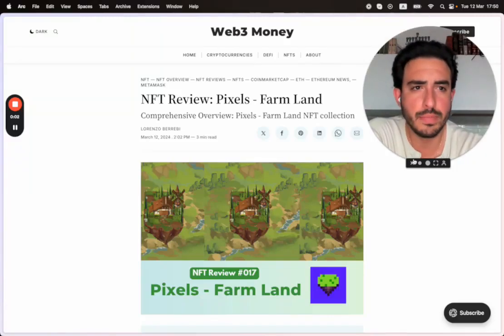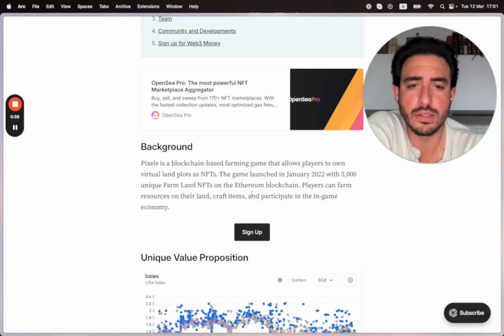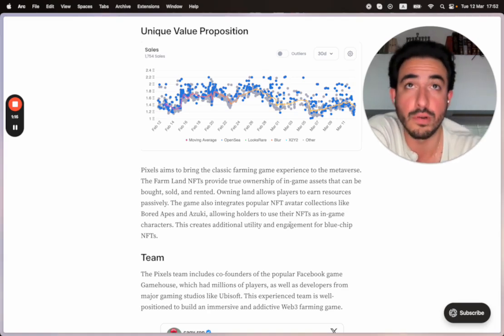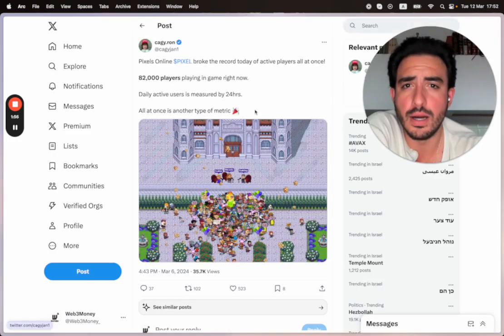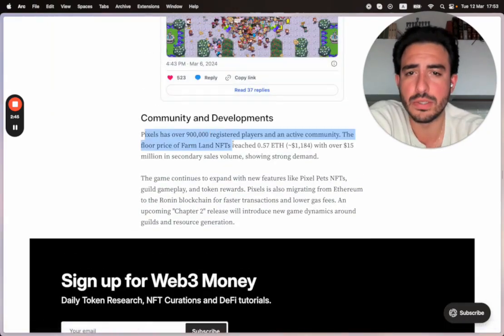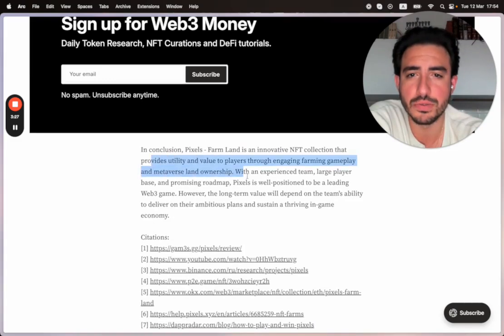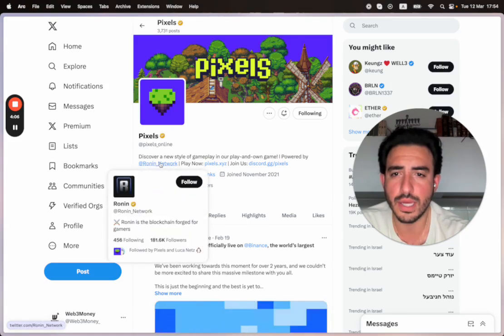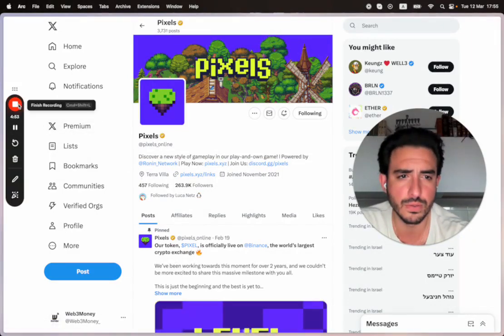NFT Review #017: What are Pixels Farm Land NFTs?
In this video, I review Pixels Farmland, a blockchain-based farming game that allows players to own virtual land plots as NFTs. I discuss the game's unique value properties, such as true ownership of in-game assets and integration with popular NFT collections. I also highlight the experienced team behind the game and its growing player base. The video concludes with an analysis of the game's potential as a leading web3 game, considering its roadmap and in-game economy.

00:00 Introduction
01:20 Pixel Teams
02:56 Community and Development
04:00 Additional Information